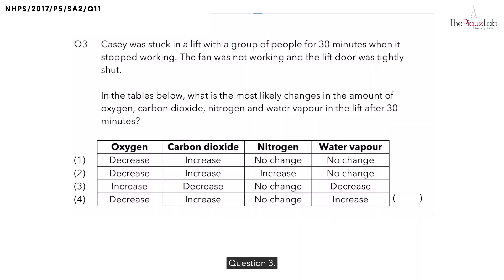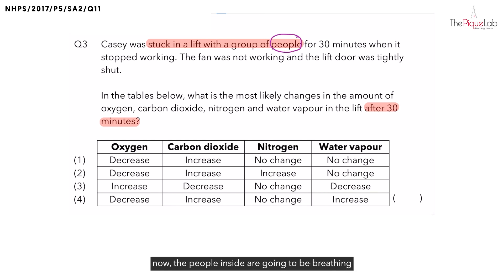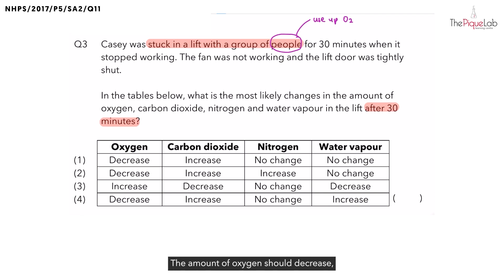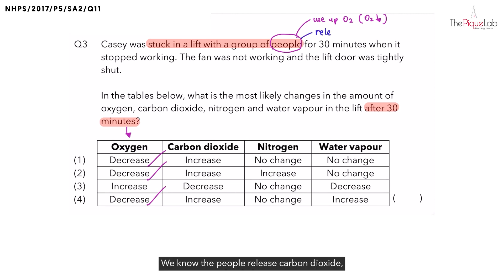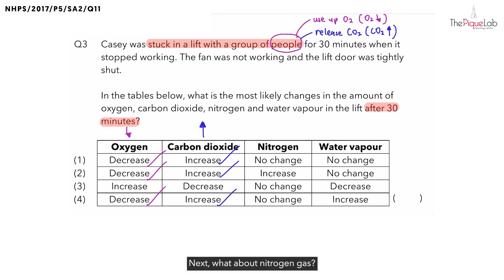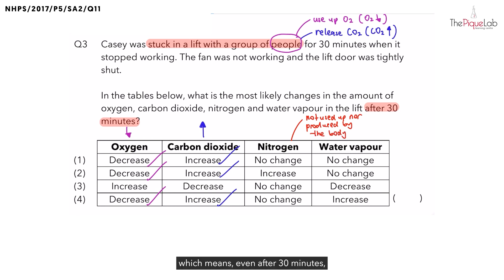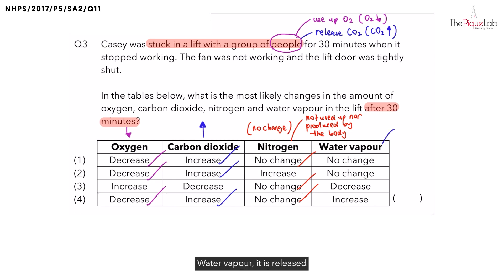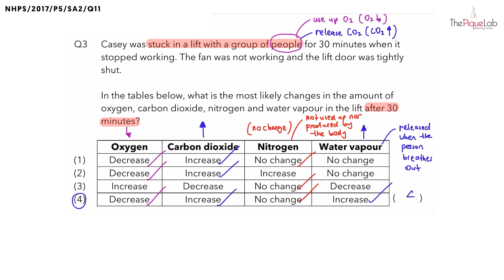PSLE SCIENCE MADE SIMPLE EP117 | Body Systems | How Are These 4 Gases Affected? 💨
In this PSLE Science Made Simple episode, Mr. Malcolm will be analysing a 2017 Primary 5 Science examination question on the topic of Body Systems from Nan Hua Primary School (NHPS). Watch closely as he shares his approach in tackling this question on Body Systems!